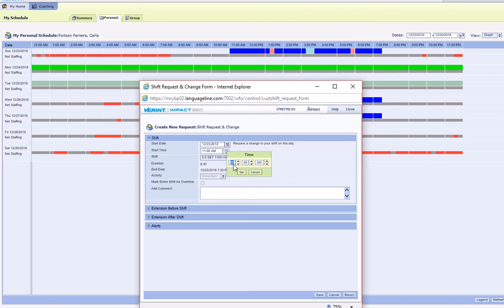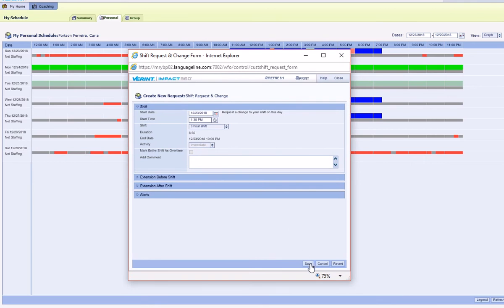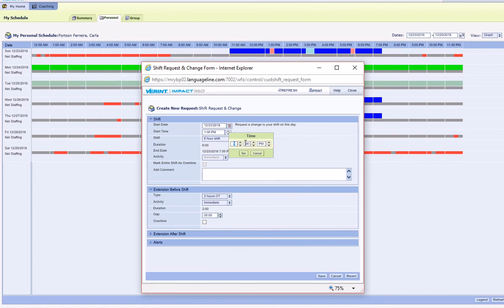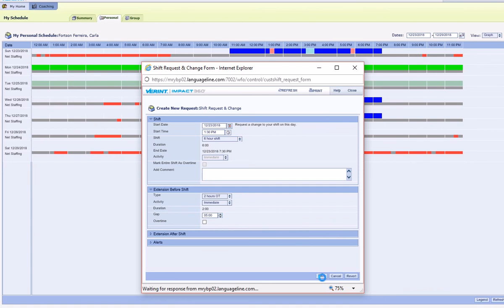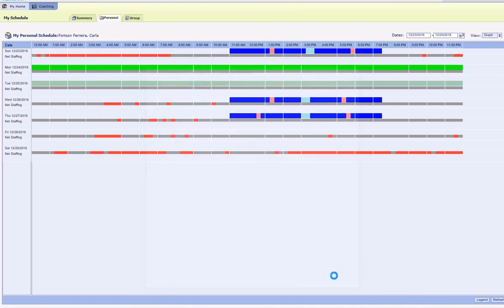changing schedule lls